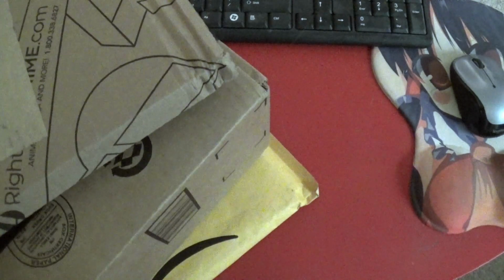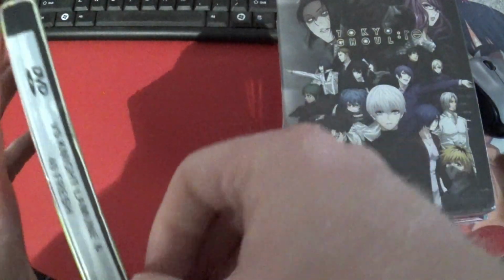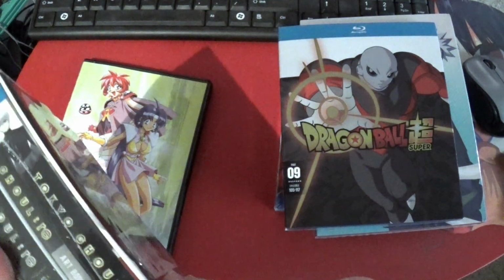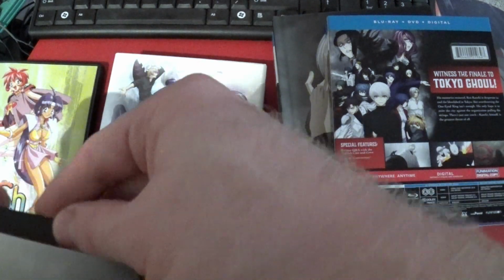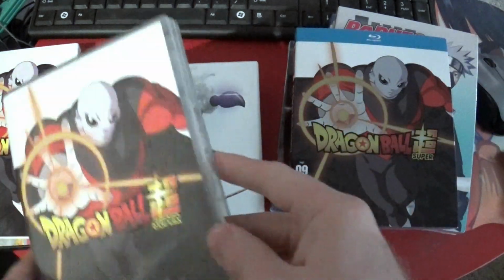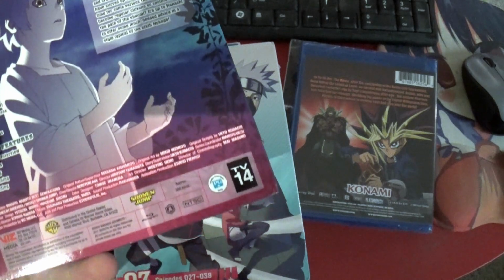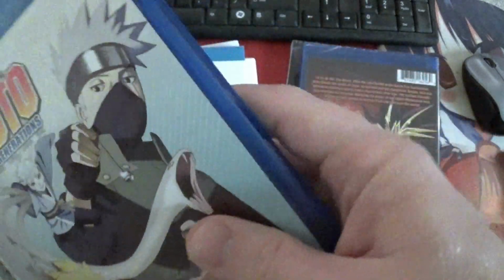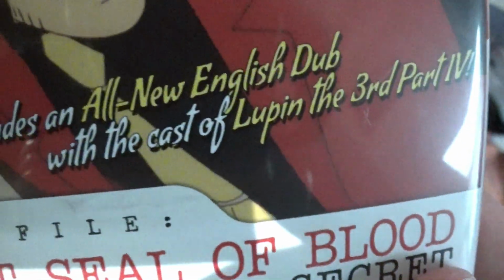Anime DVD Collection Update, October 8th, 2019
Anime:

* Vs Knight Lamune and 40 Fresh DVD
* Tokyo Ghoul: Re DVD+BD part 2 L.E.
* Dragon Ball Super Blu-ray part 9
* Dragon Ball Super DVD part 9
* Boruto Blu-ray set 3
* Boruto DVD set 3
* Yu-Gi-Oh: The Movie Blu-ray
* Lupin the 3rd: Blood Seal of the Eternal Mermad Blu-ray

Non-Anime:

* Spider-Man: Far From Home DVD+BD